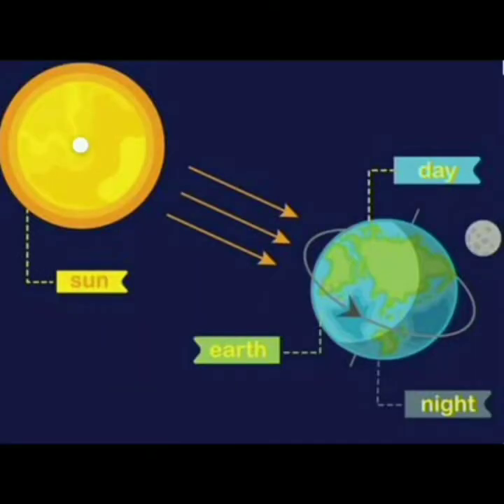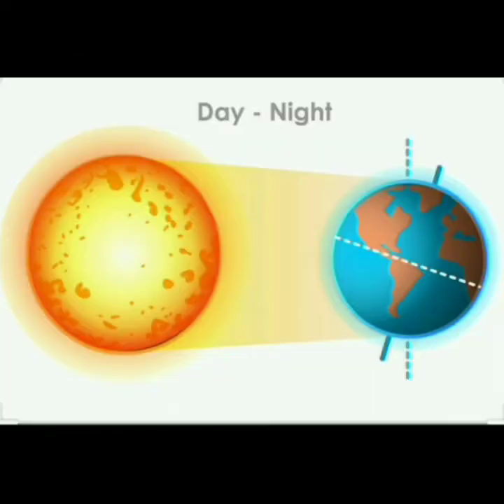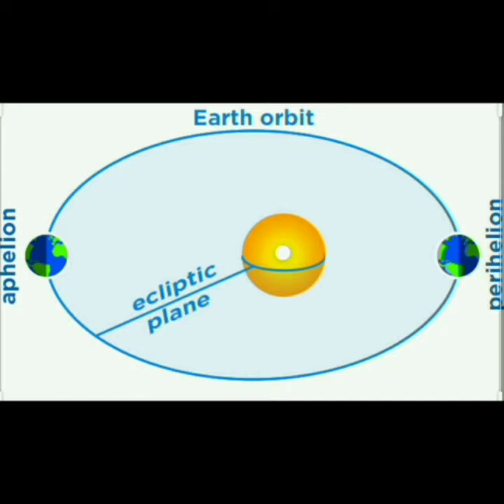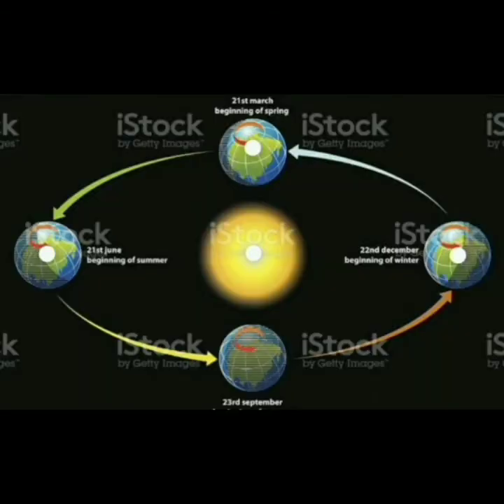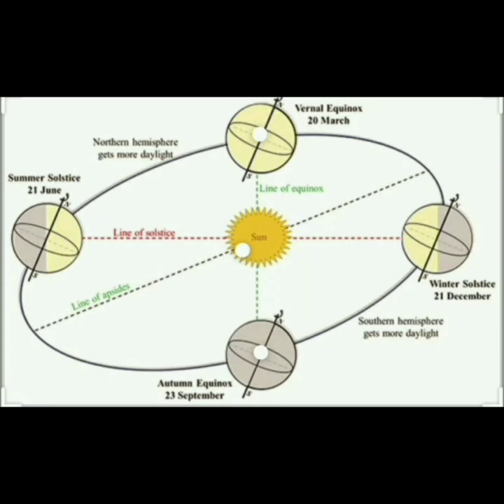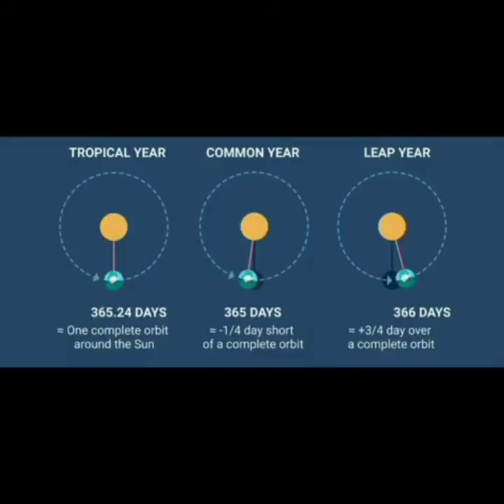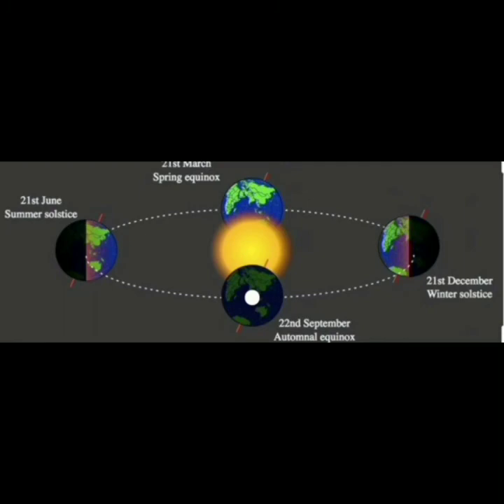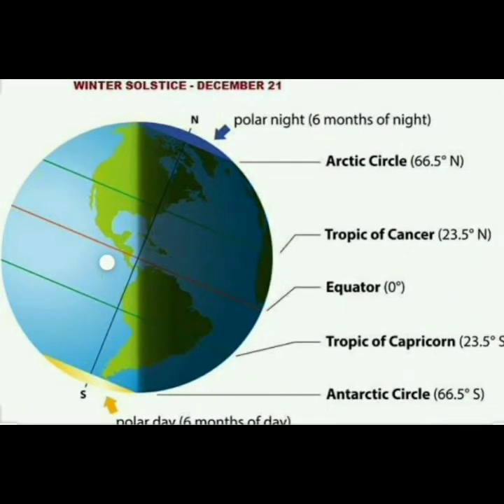Grade 6,lesson 3,Motions of the Earth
Recorded video by M.Sridevi,TALLA PADMAVATHI INTERNATIONAL SCHOOL,WARANGAL.